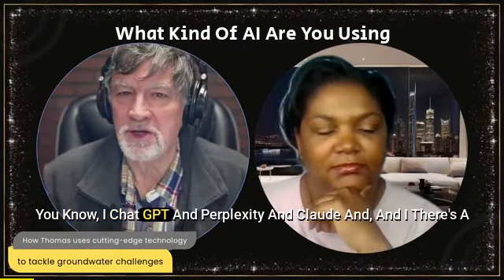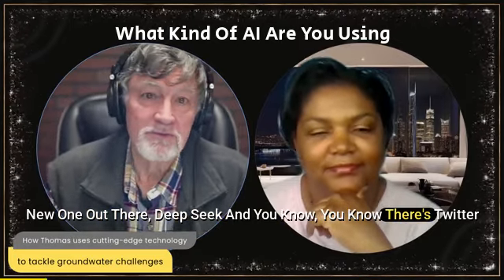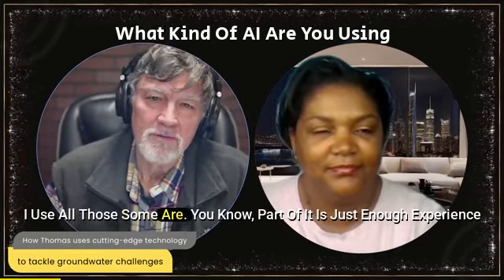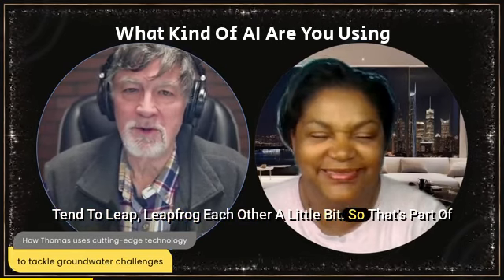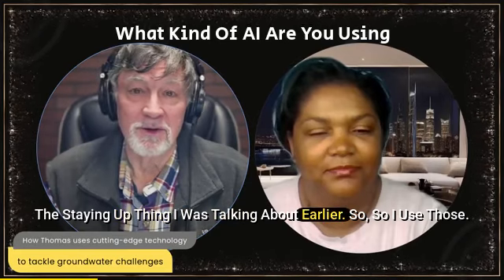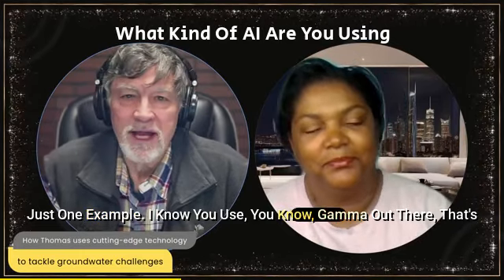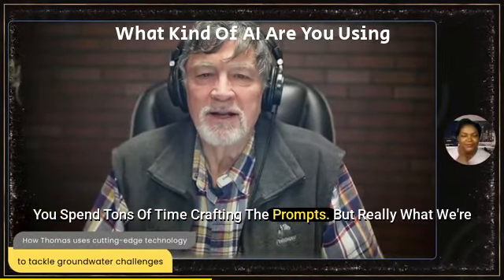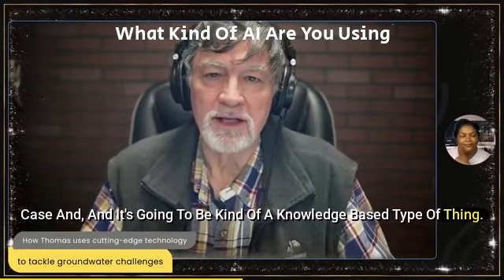AI Tools for Water Research & Small Business Growth | Using ChatGPT, Claude, and More for Success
#4. what kind of ai are you using

In this video, discover how AI tools like ChatGPT, Claude, Perplexity, and more are revolutionizing water research, small business management, and content creation. Learn how the right AI can help streamline tasks like water well research, groundwater management, data analysis, and creating presentations with ease.

The speaker shares expert insights on choosing the best AI for different tasks, whether it's generating high-quality content, creating graphs, or developing PowerPoint presentations. Understand how AI is not just about automating work, but about fine-tuning it to deliver personalized, standout results.

With AI technology changing how we approach training, small business operations, and content creation, it's important to create unique content that goes beyond the generic outputs AI often generates. By crafting the right prompts and focusing on quality over quantity, you can rise above the competition and deliver valuable results.

*Key Takeaways:
- The best AI tools for research and water utility management.

- How to leverage AI for creating graphics and charts.

- The importance of fine-tuning AI output for more personalized, unique results.

- Tips for creating standout content and training with AI.

If you're looking to grow your business or improve your research with AI, this video provides valuable tips to stay ahead in the ever-evolving tech landscape.

See The Full Interview On Talk Virtual's YouTube Channel!